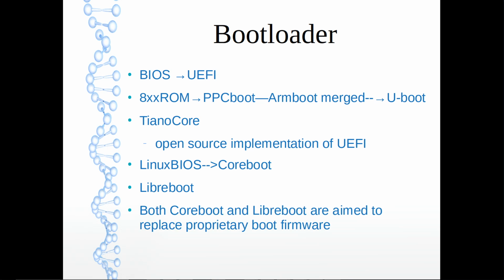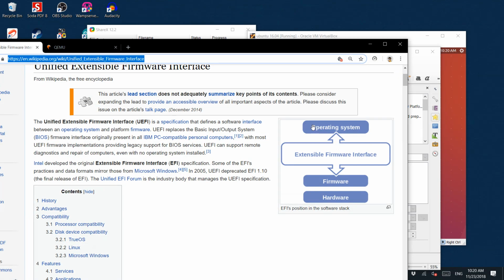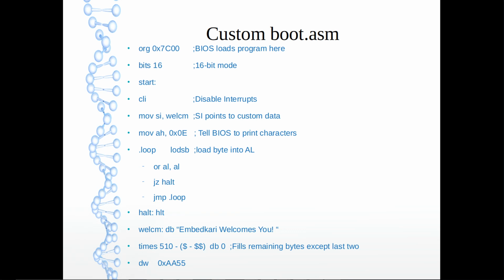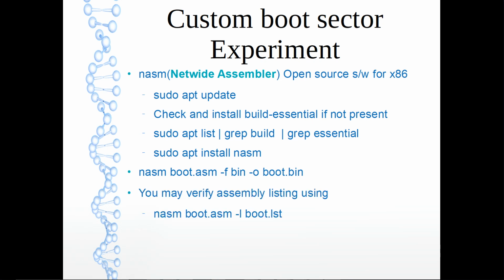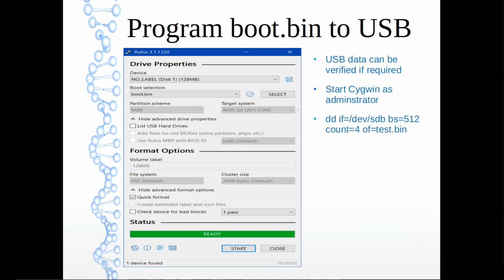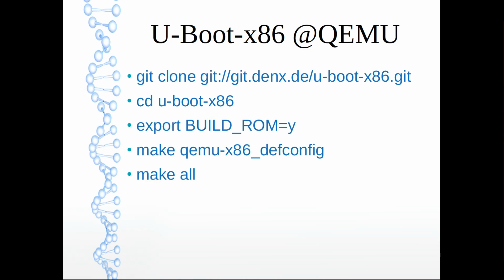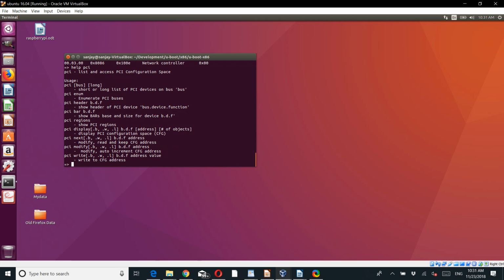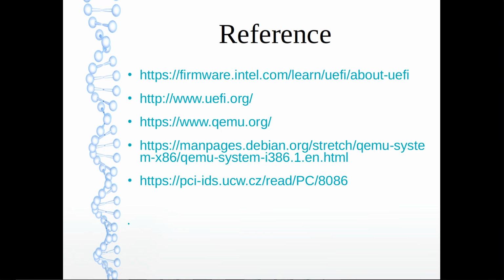Utilizing QEMU to understand firmware and bootloader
Using old x86 hardware or QEMU to take control of CPU after Hard Reset. Overview of commonly used boot loaders , Preparing a custom message bootable USB stick and demo on x86-uboot with QEMU